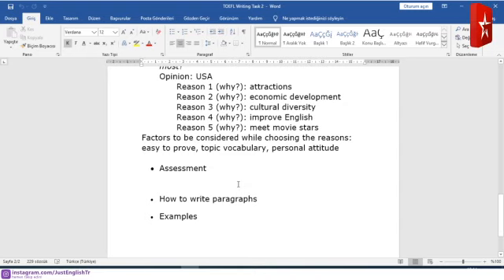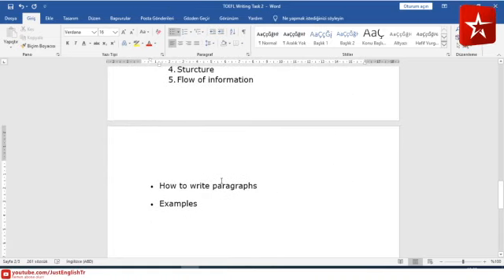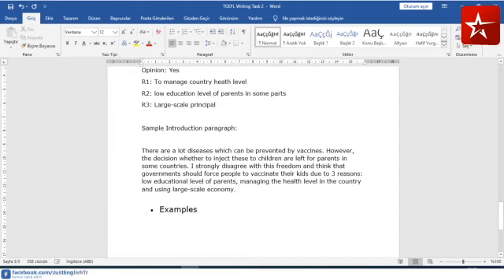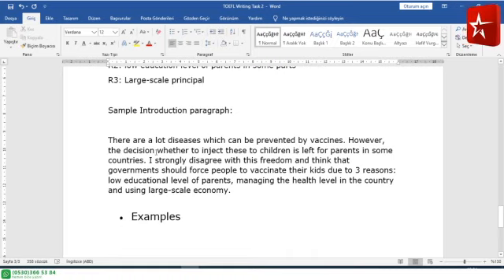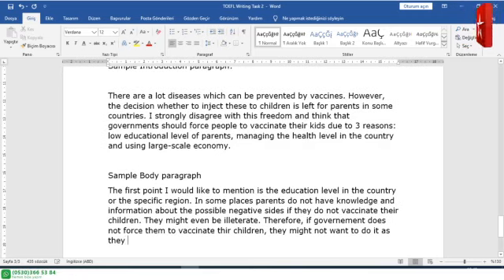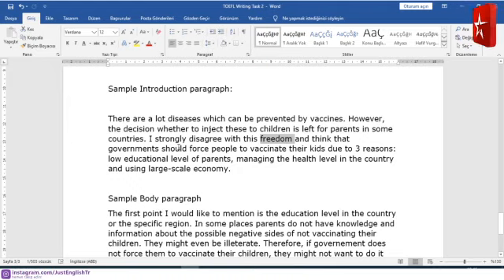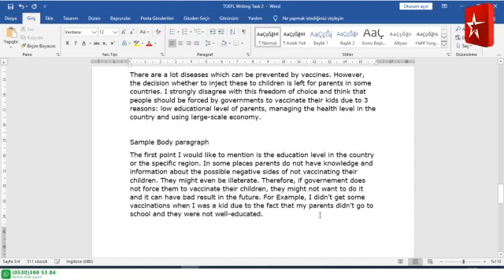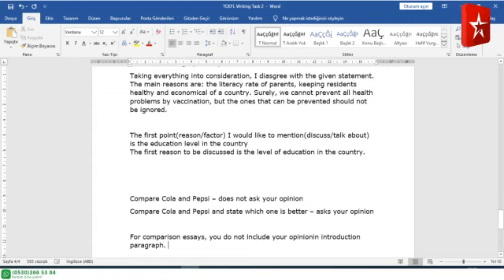TOEFL - Lesson 5: Writing Essay Skills - Part 2 - Live Class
Hello Everyone!
We are studying major subjects of TOEFL Academic Test in this video series of Learn English with Justenglish. Course videos are presented to you with colorful and remarkable way of teaching. We are with you in these hard times. Have a nice class!